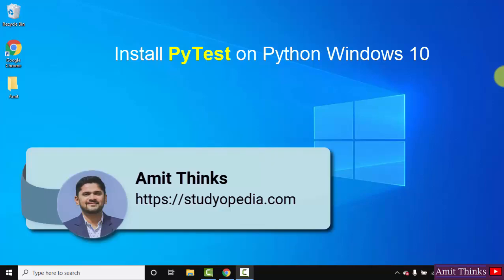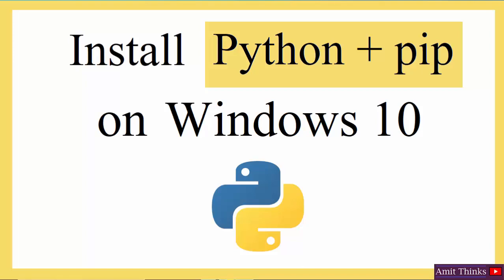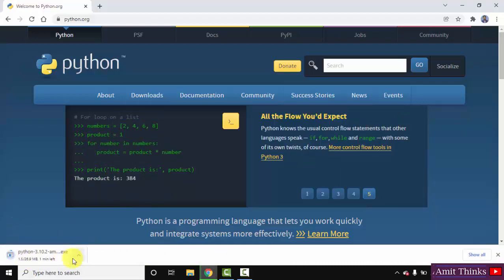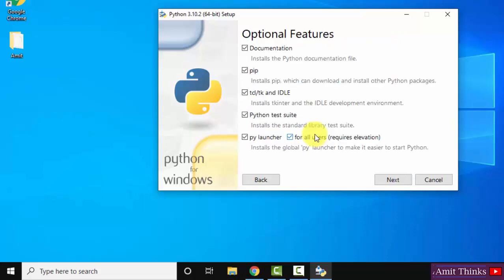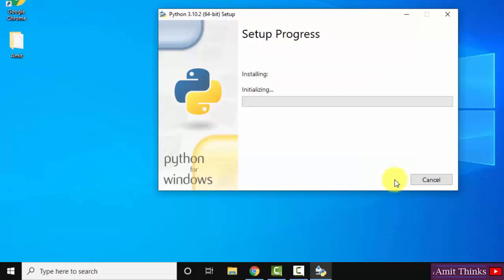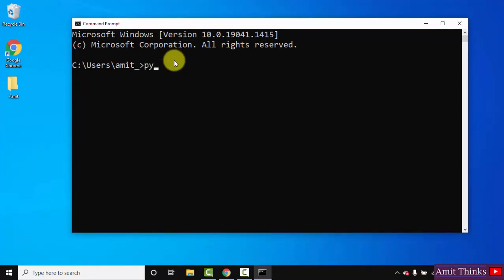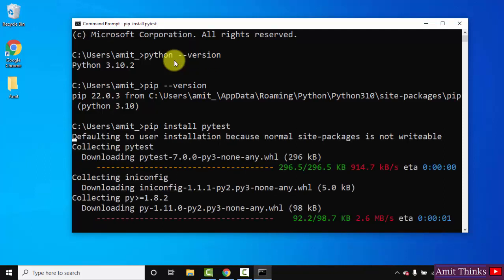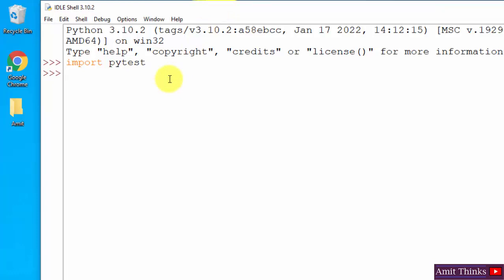How to install PyTest Python Testing Framework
In this video, learn how to download and install PyGlet testing tool. PyTest is a Python Testing framework, widely used to create test case.